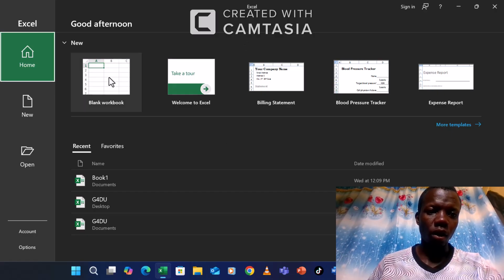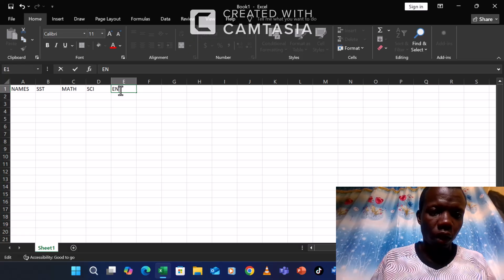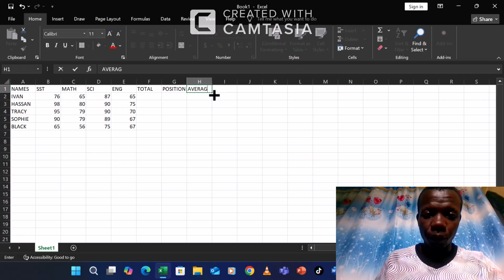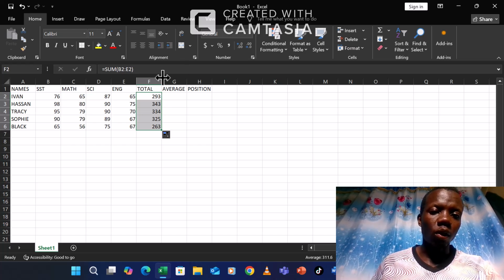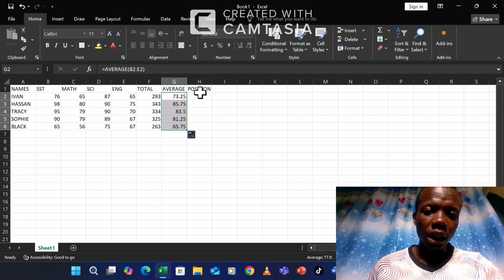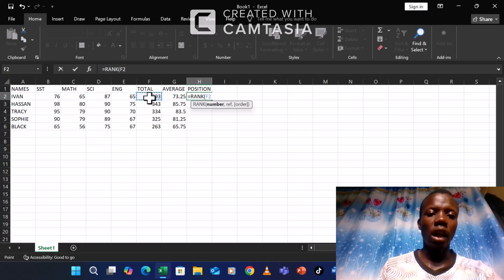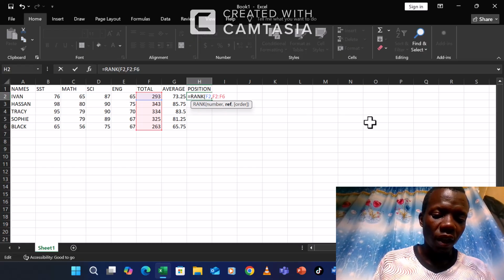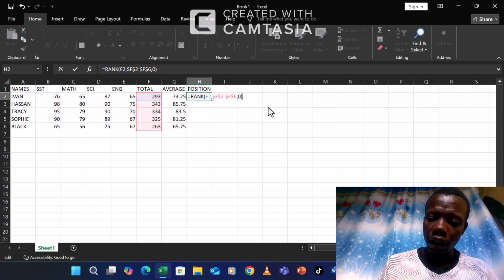HOW TO MAKE A CLASS REPORT WITH EASY BY PROFFESOR HASSAN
SIMPLIFIED APPROACH  TO MAKE  A  REPORT  CARD